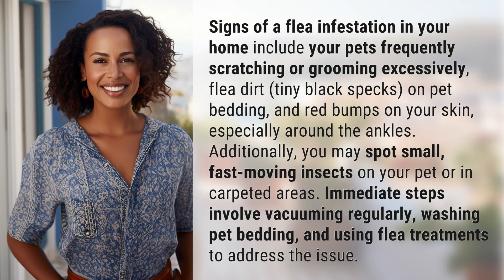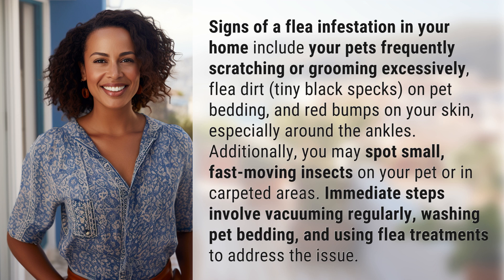What signs indicate a flea infestation in your home?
Signs of a Flea Infestation: What to Look For 👉 Flea Infestation Signs 👉 Learn the telltale signs of a flea infestation in your home, from your pets scratching excessively to tiny black specks on their bedding. Take immediate action to tackle the issue and keep your home pest-free!

Laura S. Harris (2024, July 4.) What signs indicate a flea infestation in your home?
    🌐 AskAbout.video